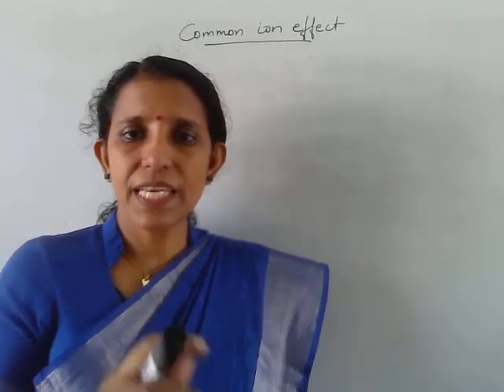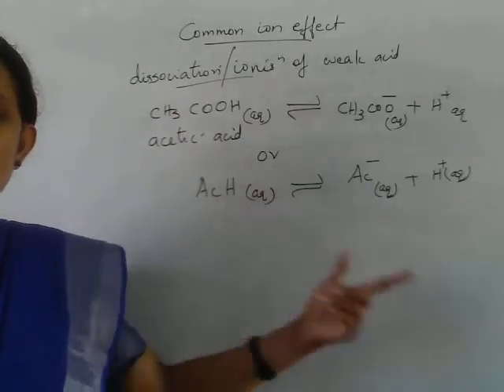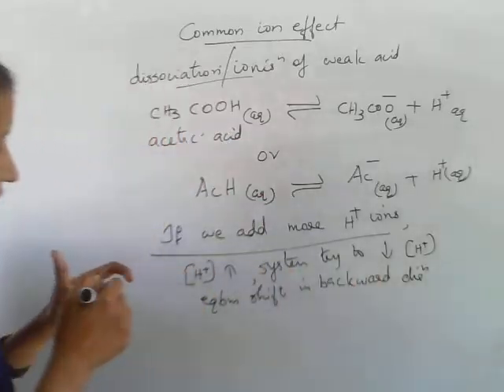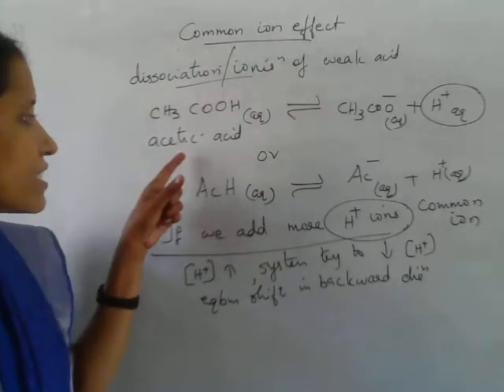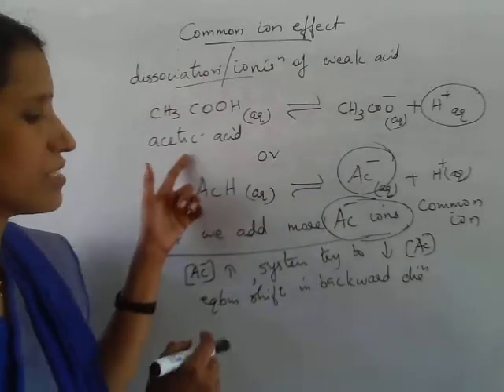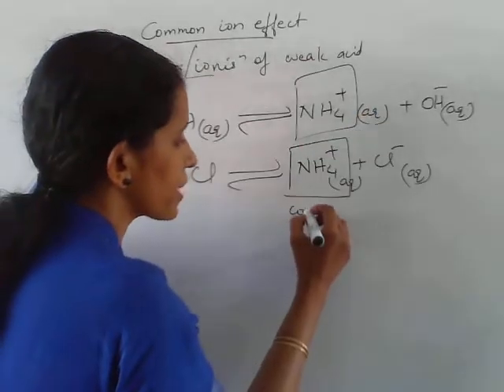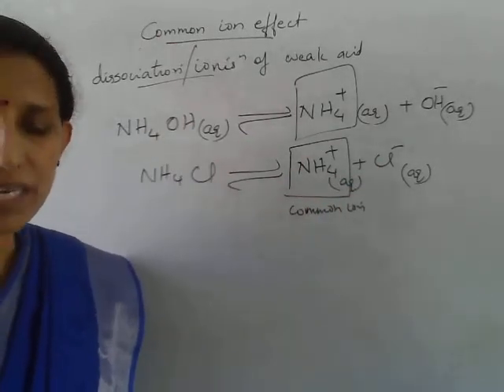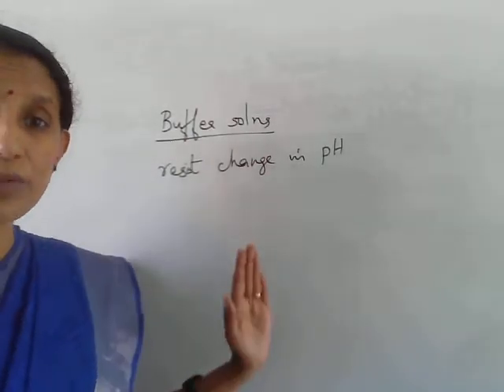Common ion effect, Buffer solutions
11th Chemistry/ Equilibrium